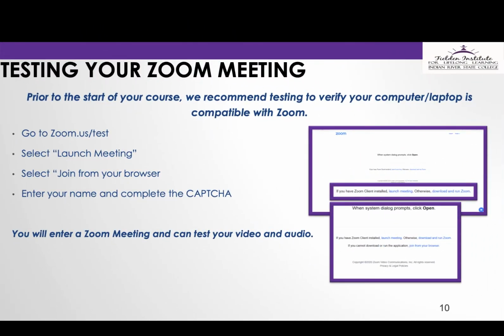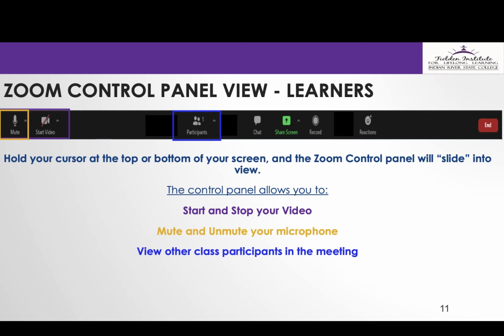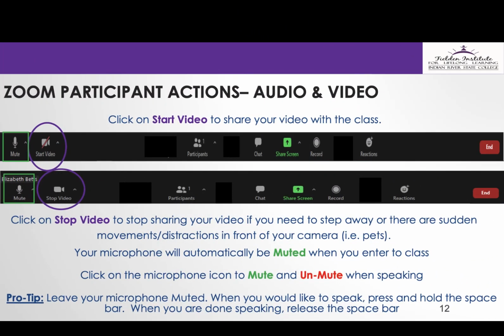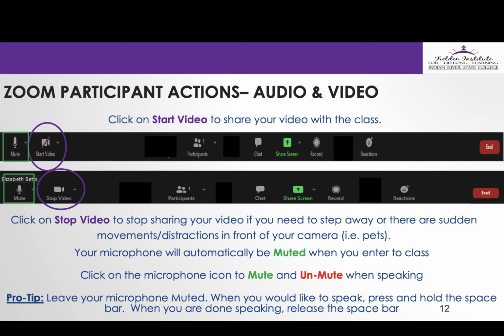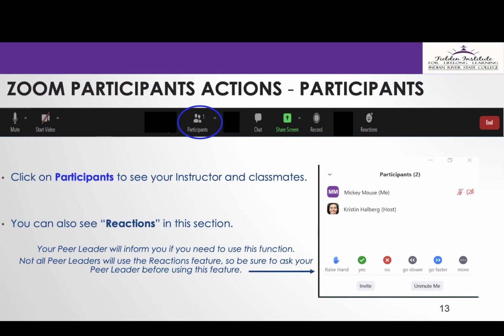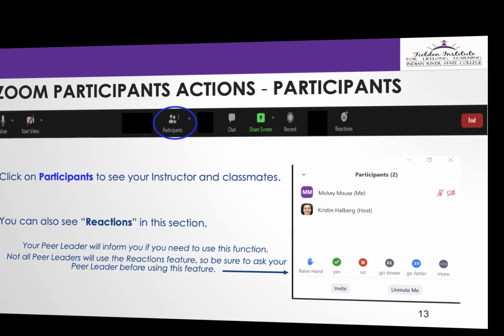Fielden Institute for Lifelong Learning Member Zoom Training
This video will train members on how to participate in lifelong learning  courses through Zoom.